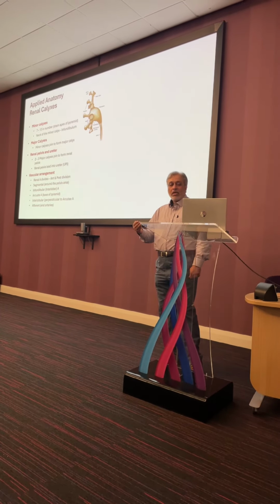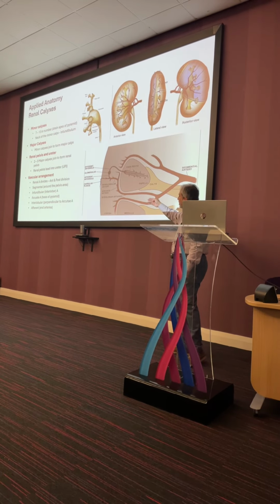Blackpool Ureteroscopy Course